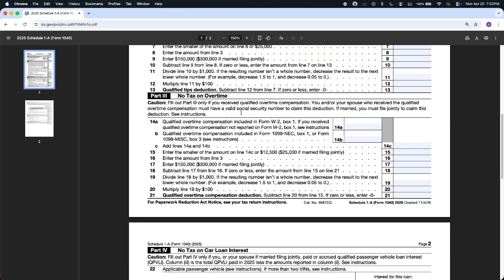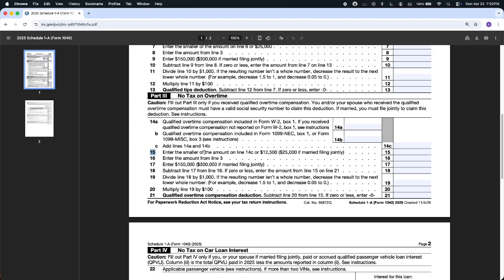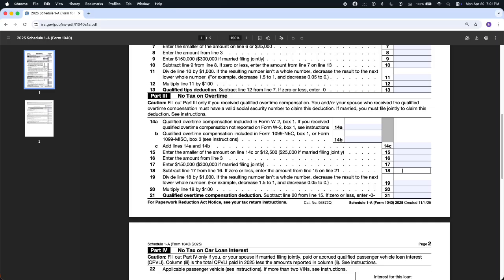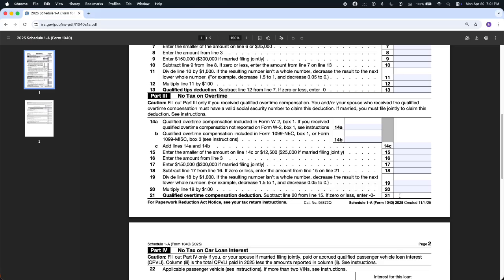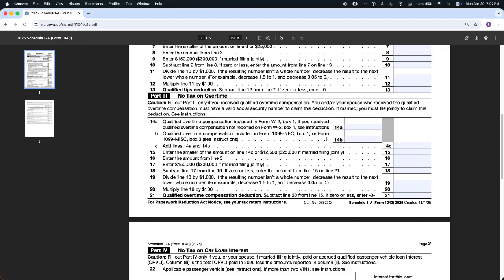HOW TO ENTER NO TAX ON OVERTIME - SCHEDULE 1-A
Need to enter No Tax on Overtime using IRS Schedule 1-A? 🧾 In this video, I’ll show you how to complete Schedule 1-A step by step, including how to report qualifying overtime income correctly on your tax return.

This complete guide is perfect for taxpayers who need to claim the No Tax on Overtime adjustment using Schedule 1-A.

In this video, you’ll learn:

How to enter No Tax on Overtime
How to fill out Schedule 1-A step by step
What Schedule 1-A is used for
How overtime income is reported
Who qualifies for No Tax on Overtime
How to complete each section of Schedule 1-A
How Schedule 1-A connects to Form 1040
Common mistakes when filing Schedule 1-A

This updated tutorial helps you correctly complete Schedule 1-A and report overtime adjustments properly.